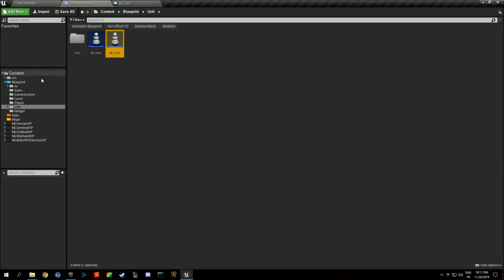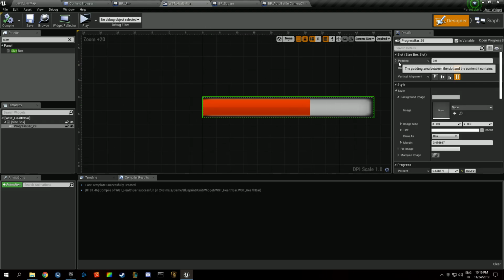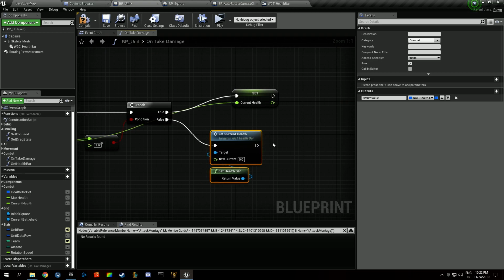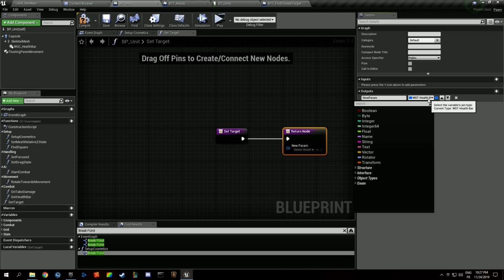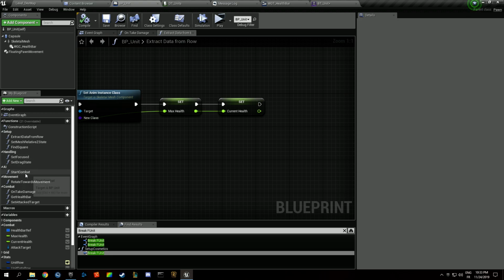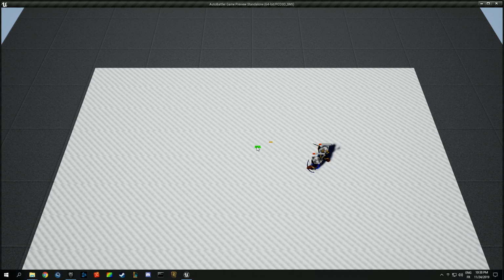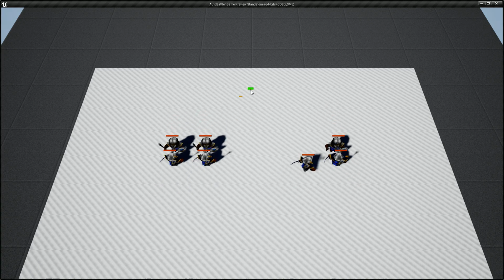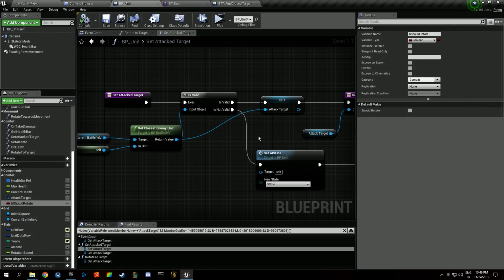[UE4/BP] Auto-Chess Live-Dev #10 | Combat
In this video we're adding a health and death logic.